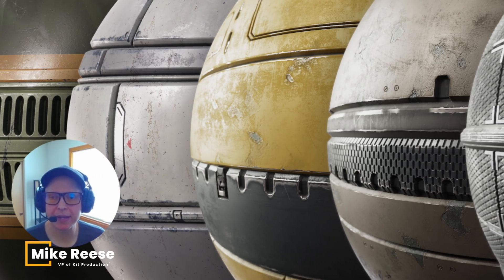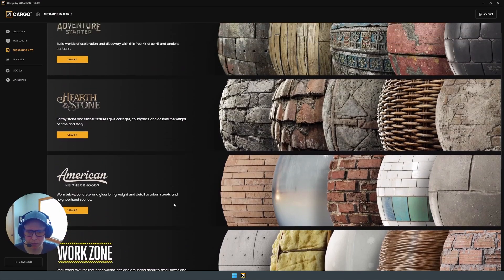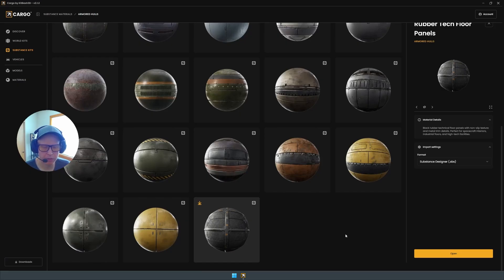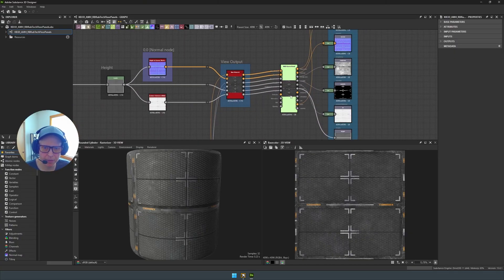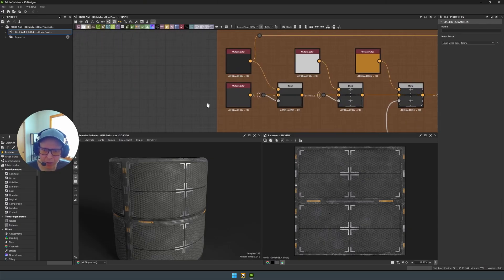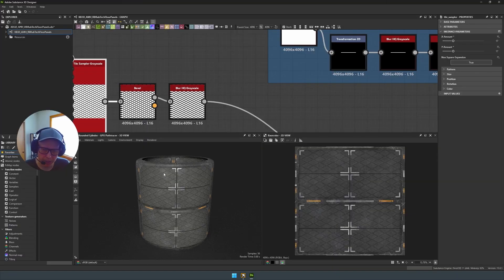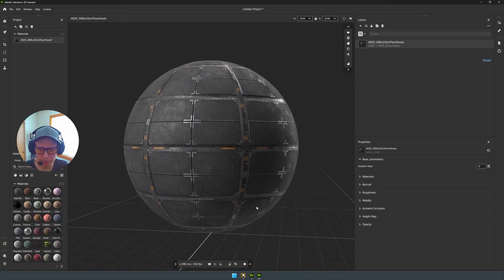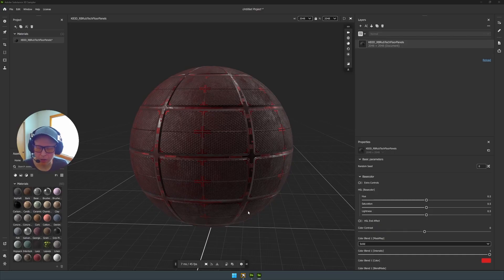Demo - Substance Material Kits by KitBash3D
Substance Material Kits from KitBash3D give artists handcrafted, procedural materials designed to speed up texturing while keeping full creative control.

Each Kit includes cohesive styles, clean production-ready graphs, and both .sbs and .sbar formats, so you can choose the workflow that fits your needs.

Watch as Head of Kits, Mike Reese, uses Cargo, Substance Designer, and Substance Sampler to change the depth, size, shape, and color of KitBash3D's procedural material Kits.